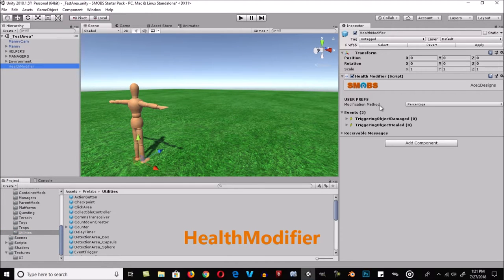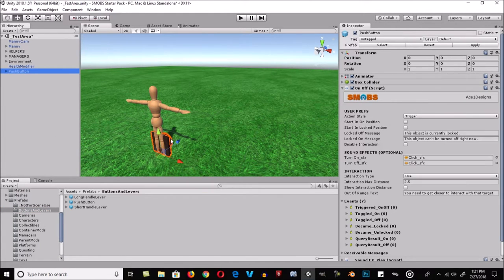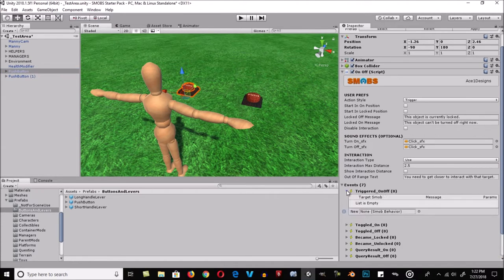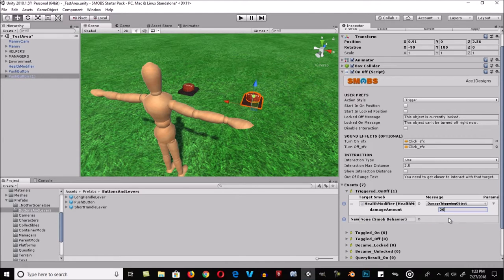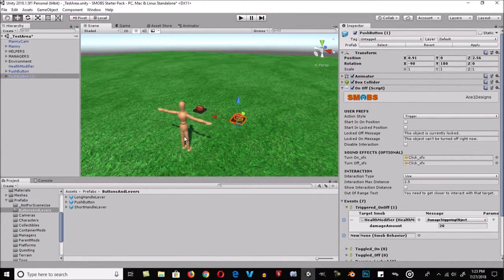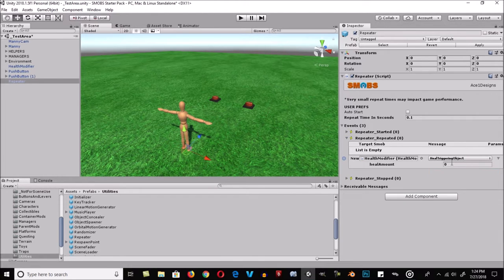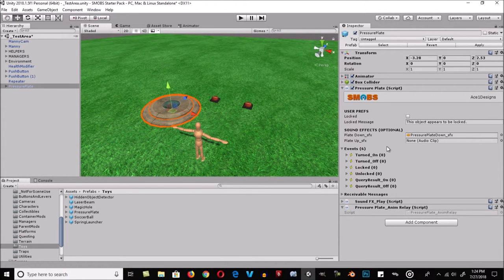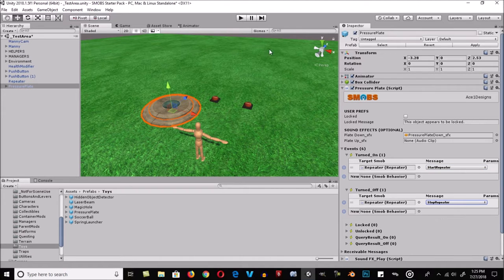HealthModifier Tutorial (Smobs Starter Pack)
Enjoy this in-depth tutorial on how to use the HealthModifier included in the Smobs Starter Pack.